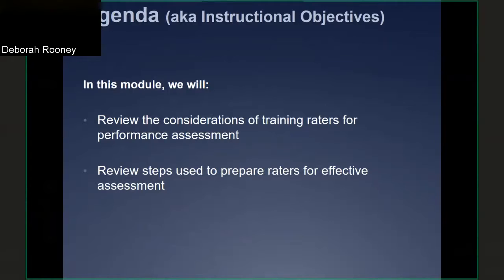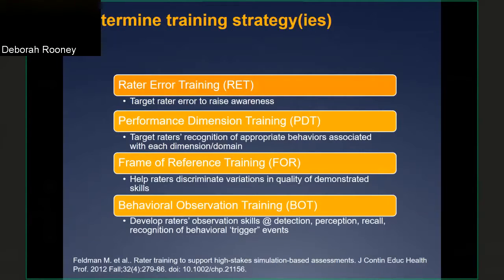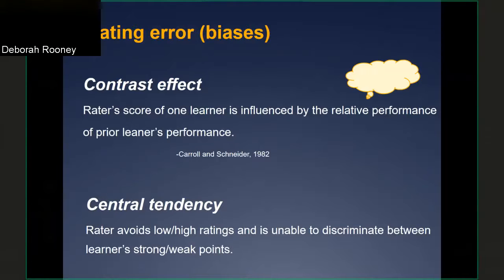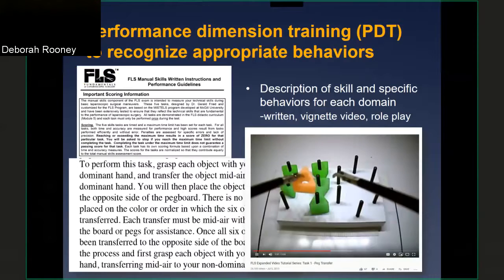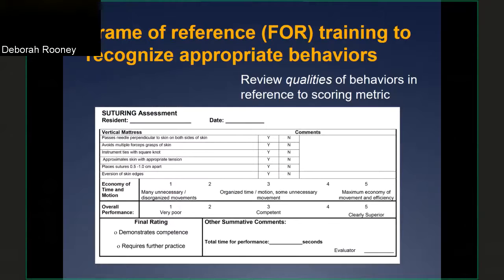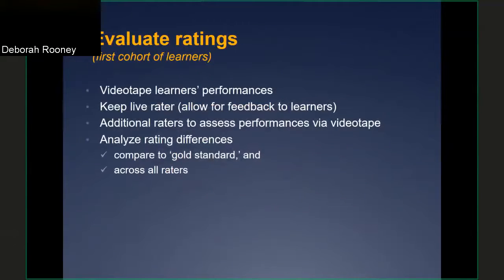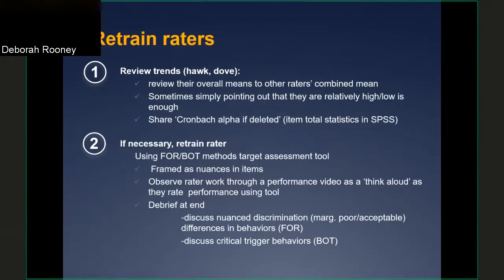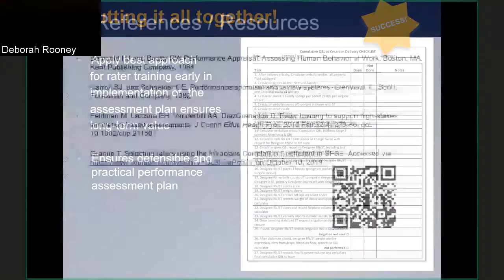Rooney Rater Training 10 18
In this webinar, we will cover “Rater training for performance assessment”. We review the considerations of training raters for performance assessment and as well as review steps used to prepare raters for effective assessment.